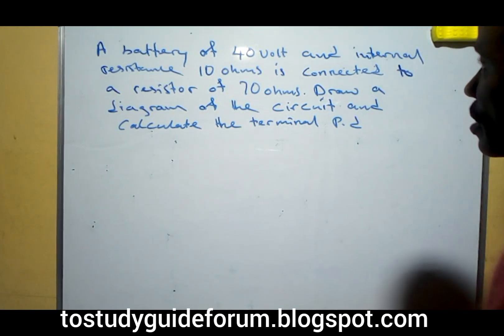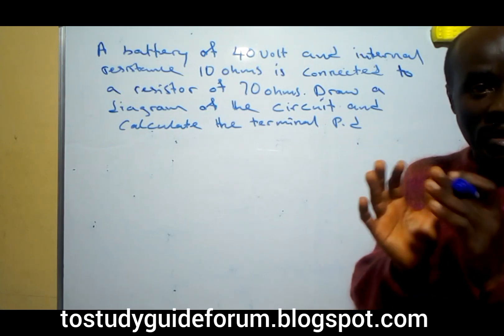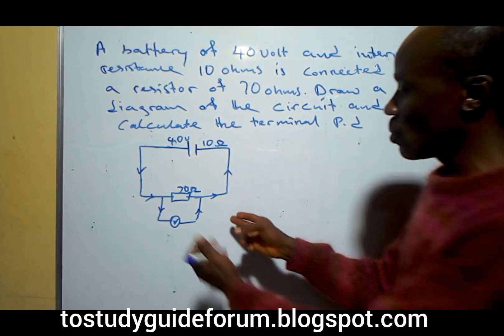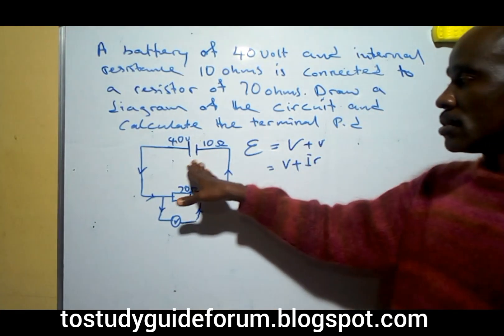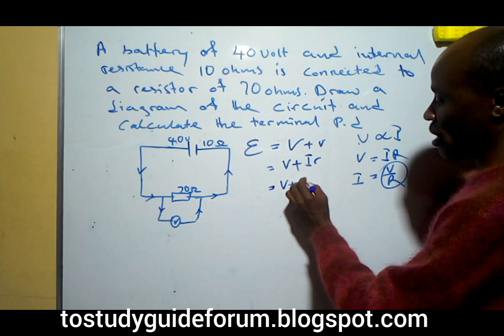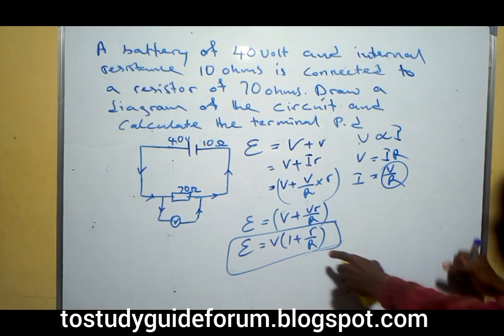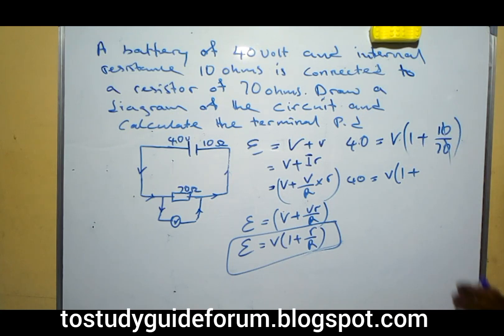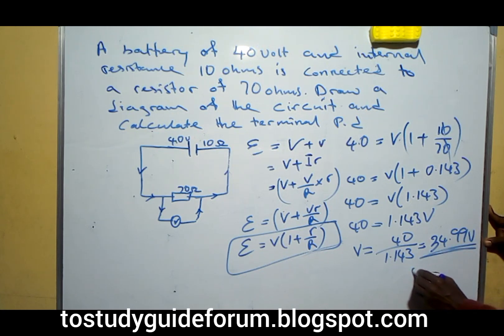Calculation of the terminal P.D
This video shows how to calculate the terminal p.d of a circuit.
Calculation of volt
Voltage
Circuit
Internal resistance
Physics calculation
electricity
Online class(